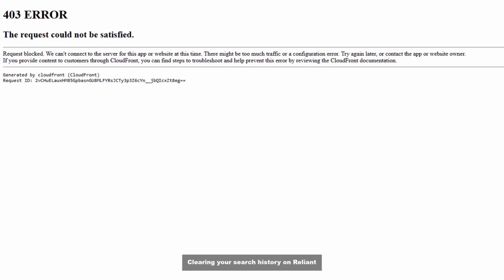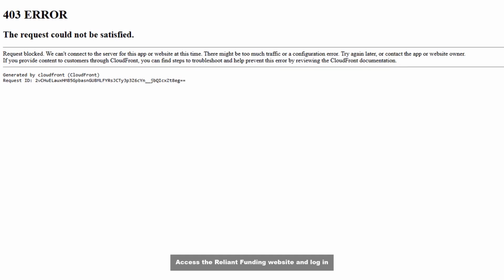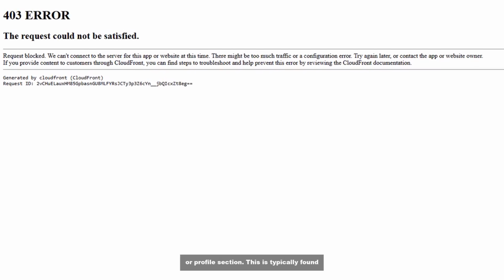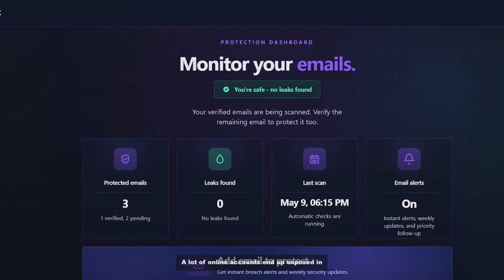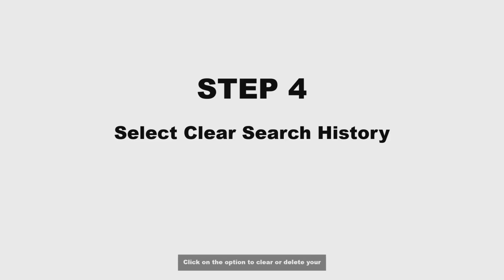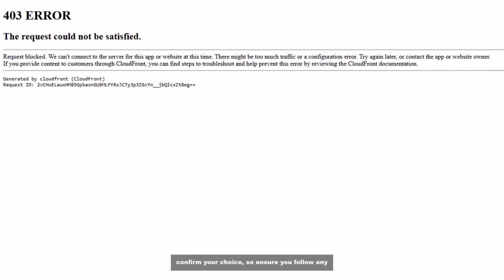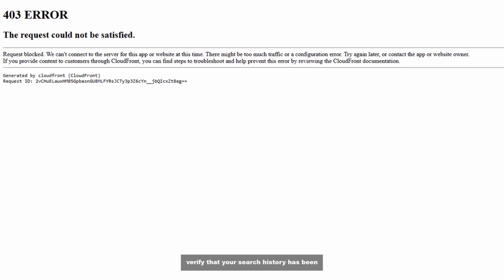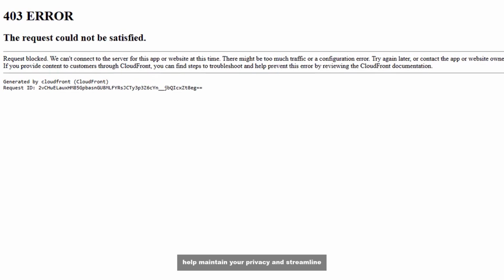How To Clear Your Search History On Reliant Funding 2026 (EASY STEPS)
In this video, we'll show you how to clear your search history on Reliant Funding 2026 with easy steps. If you're looking to manage your privacy or simply want to start fresh, this guide is perfect for you.